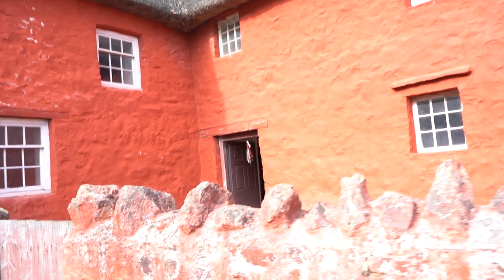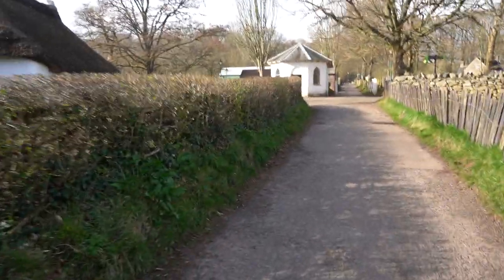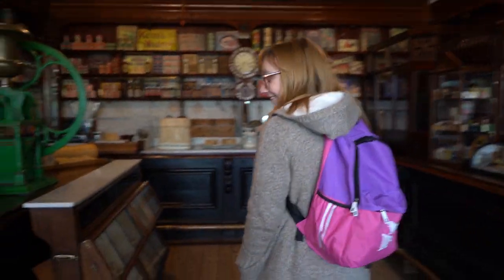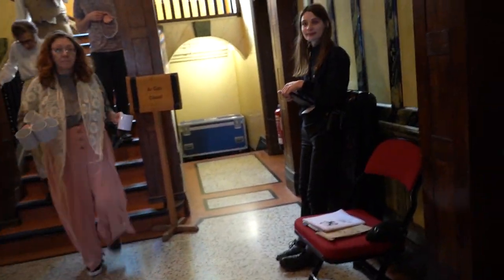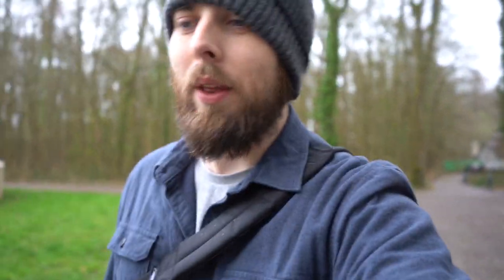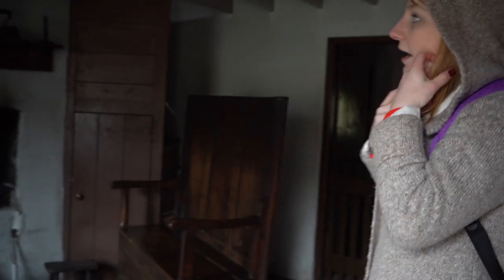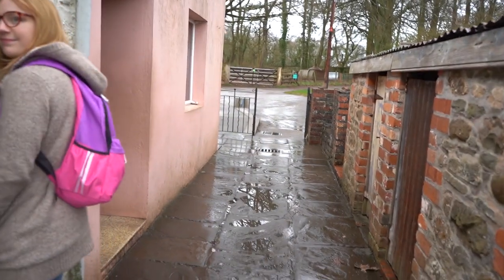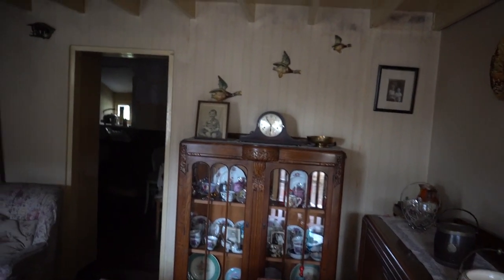ST FAGANS - VLOG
Camera used:
Sony A7III